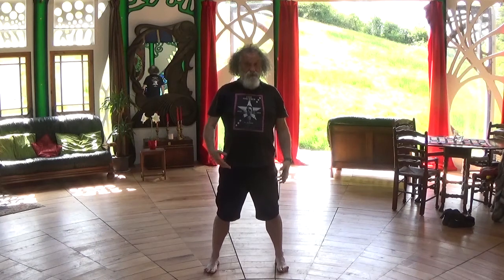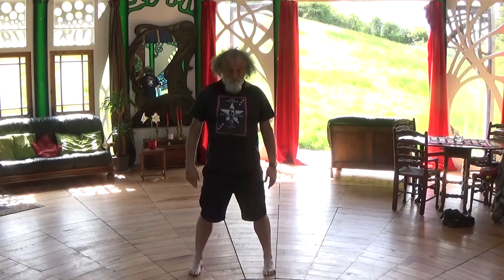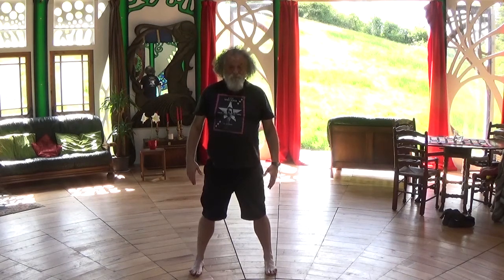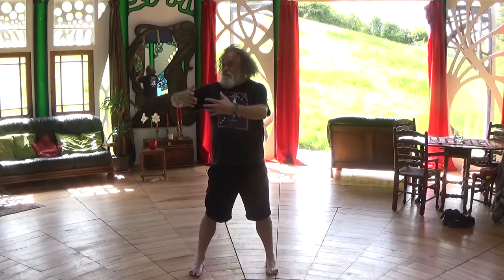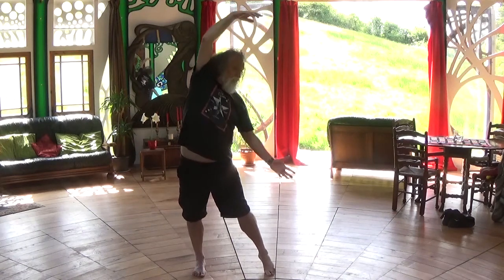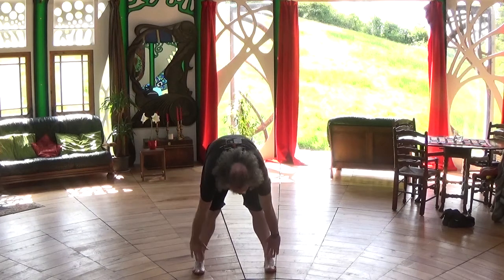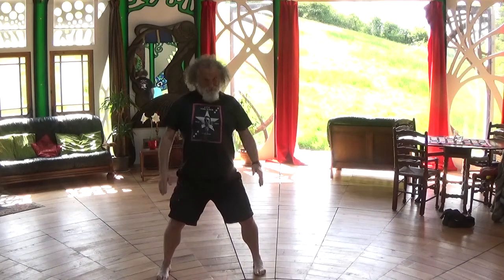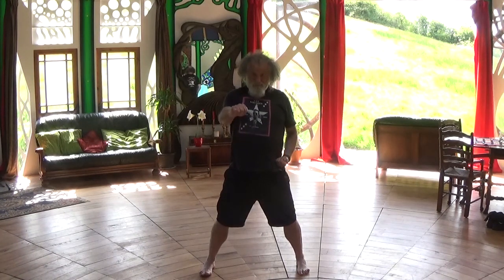Grow 1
Warm ups and breathing exercises

Filmed by Oran Morgan-Burns